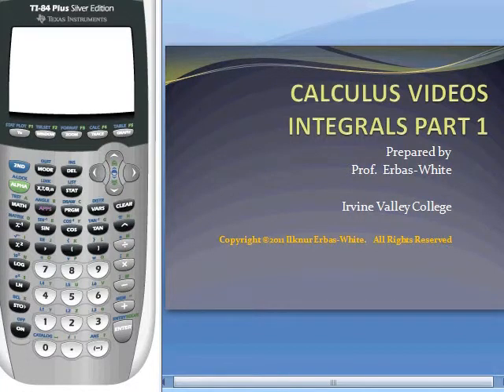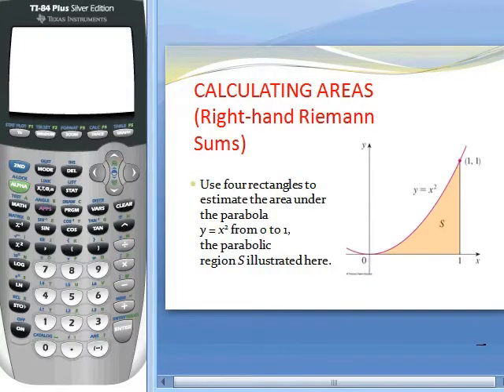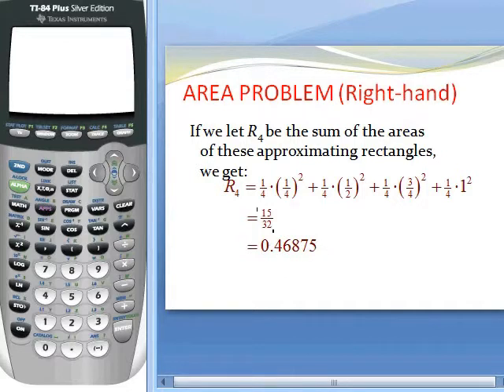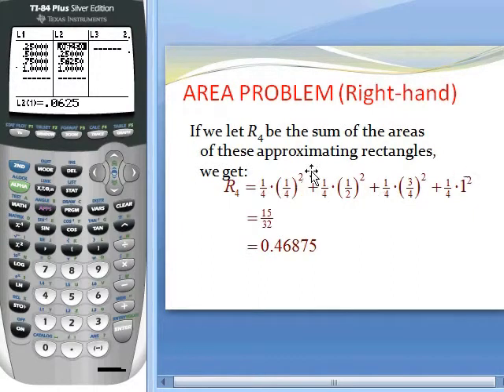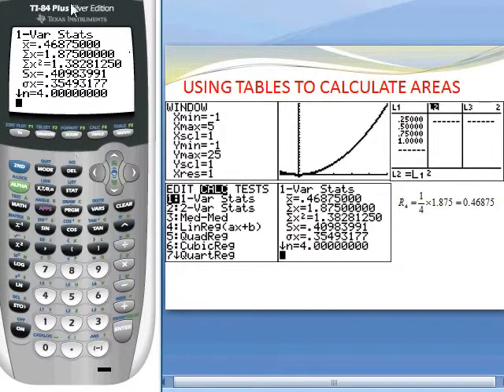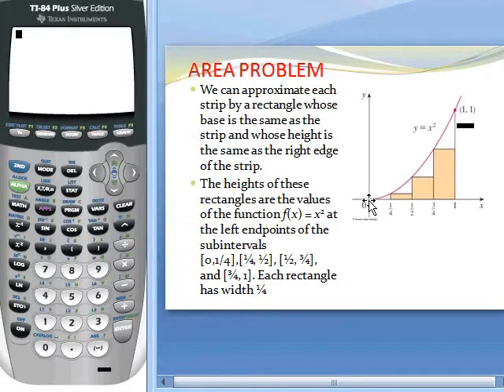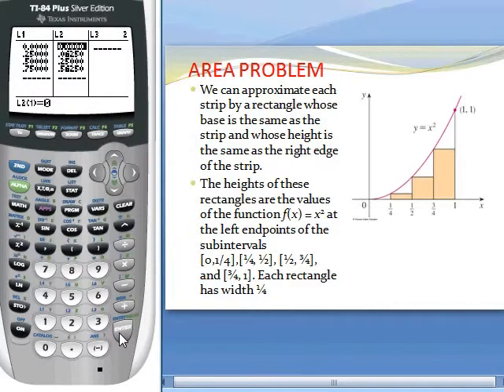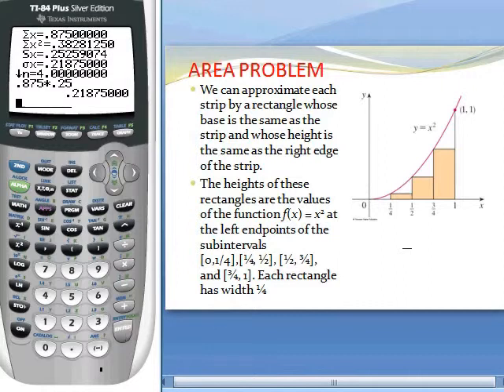Calc 9 Definite Integrals Definite Integrals and Riemann Sums